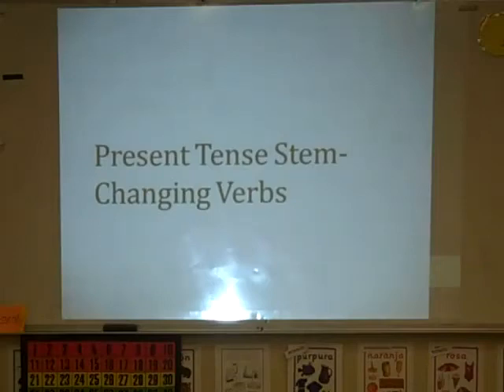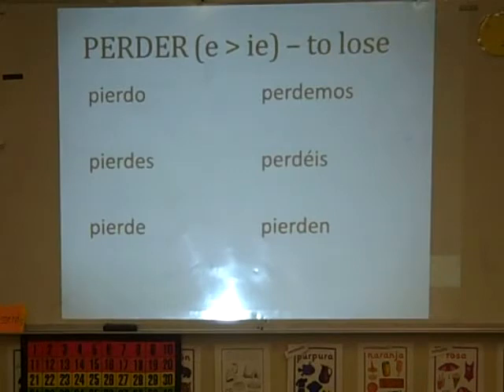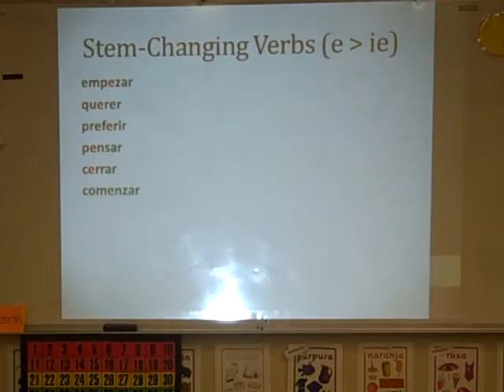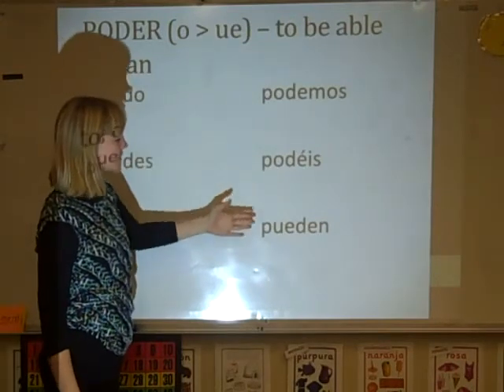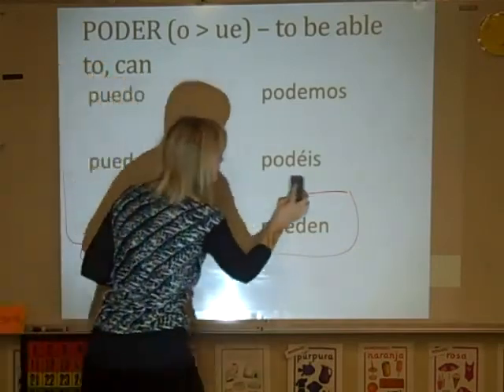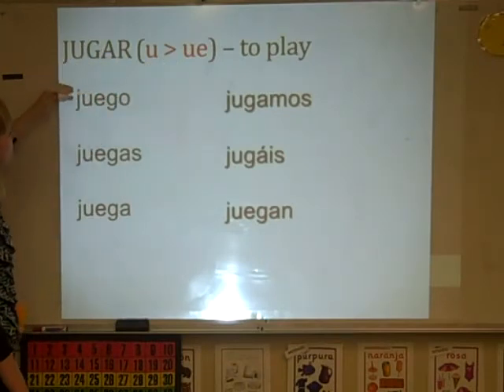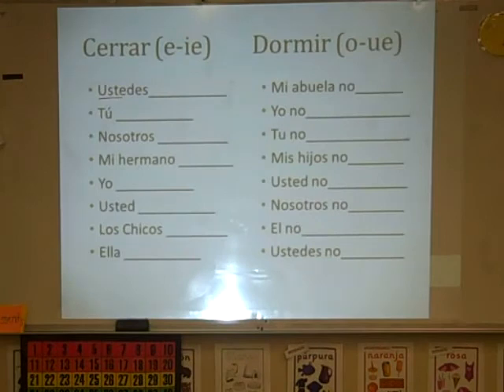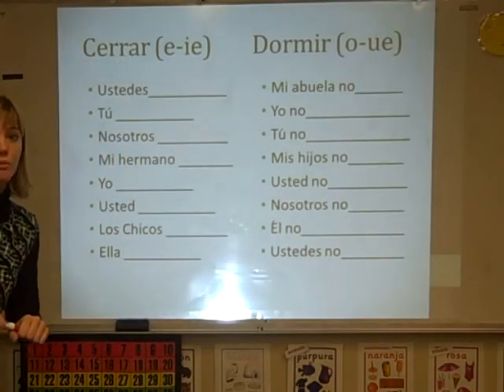Stem-changing verbs 2)